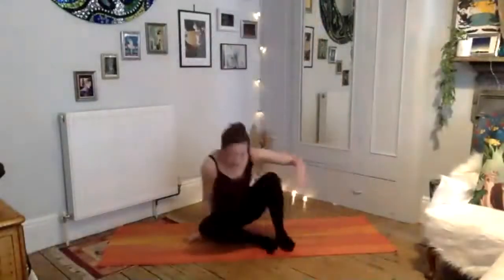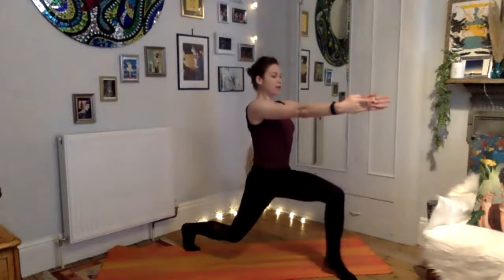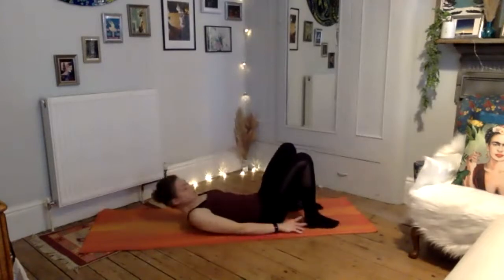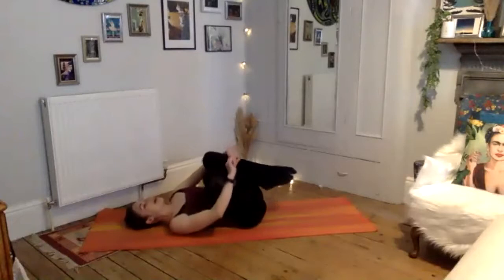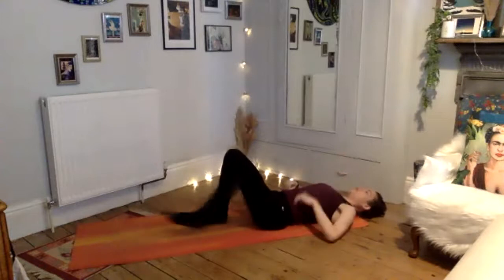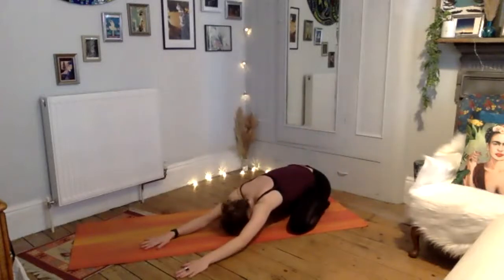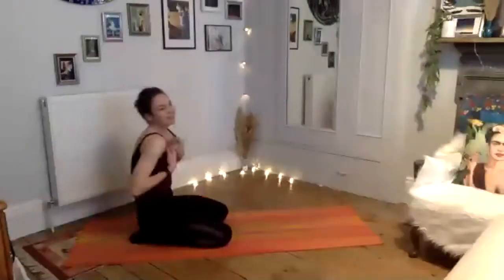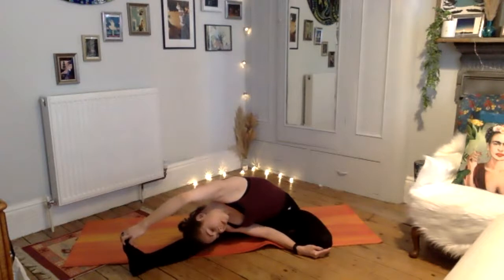Pilates - weeks 3